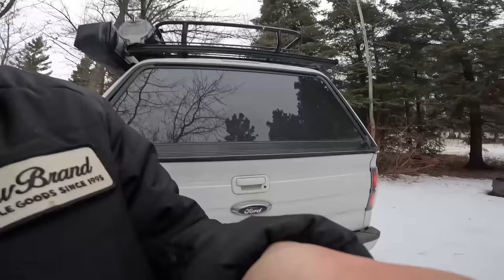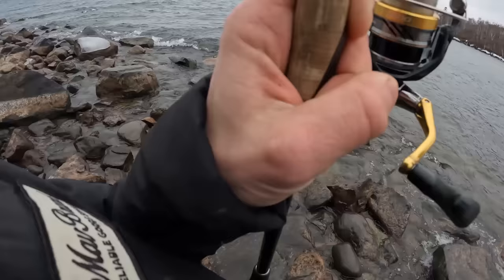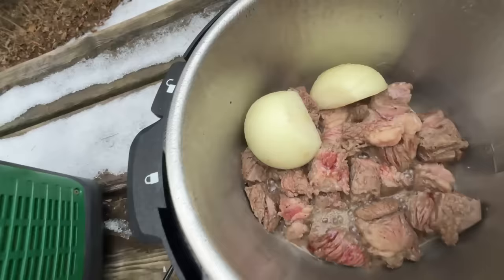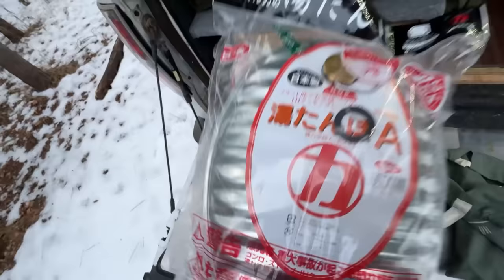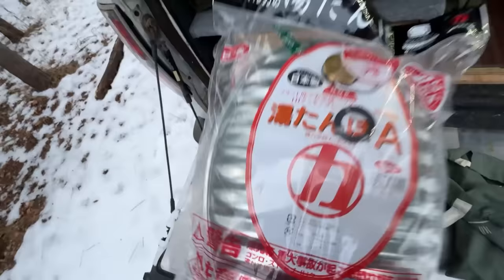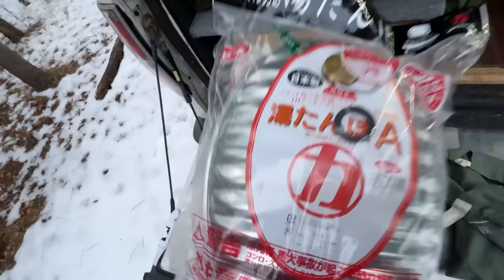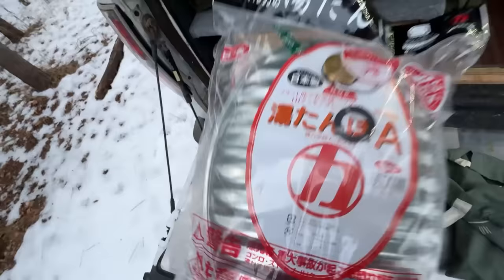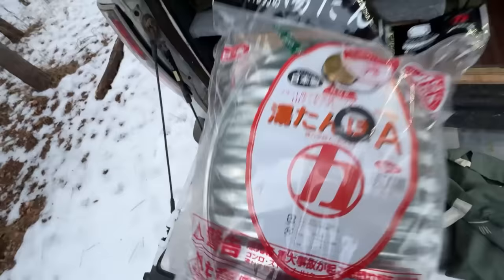Cold Night Truck Camping w/ Japanese Water Heater